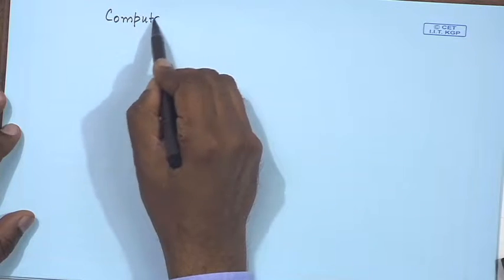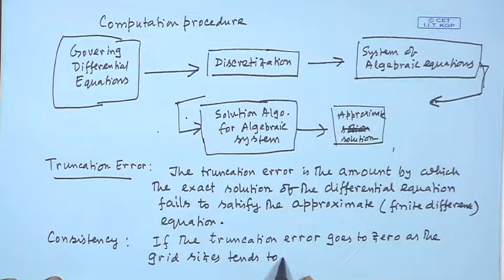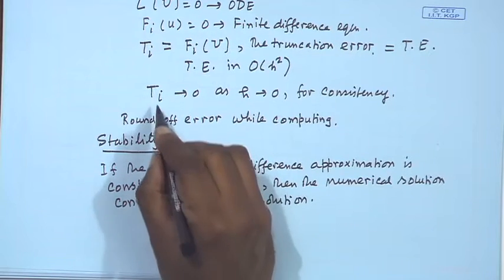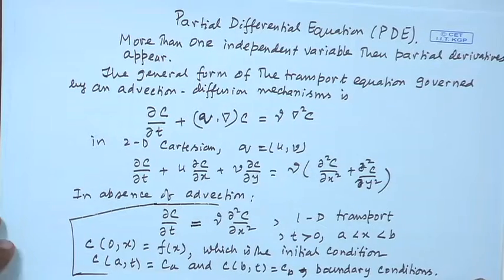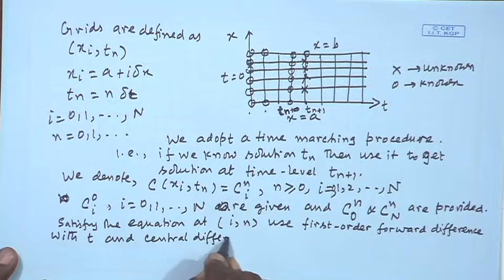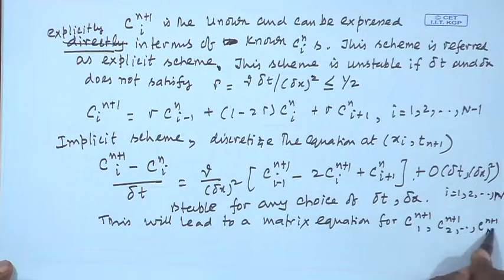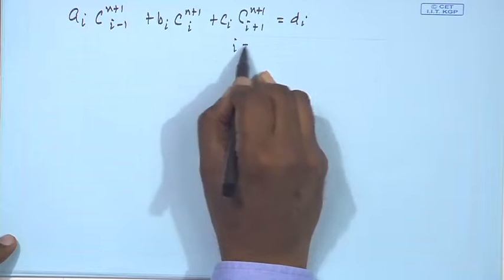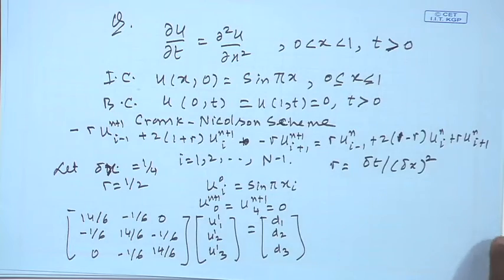Lecture 36 : Numerical Methods for transport equations, Part-I